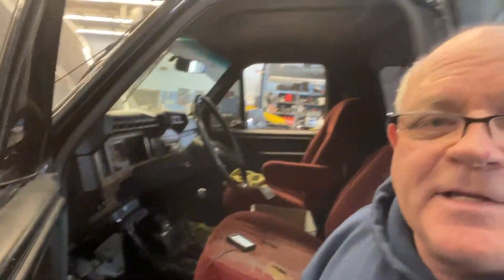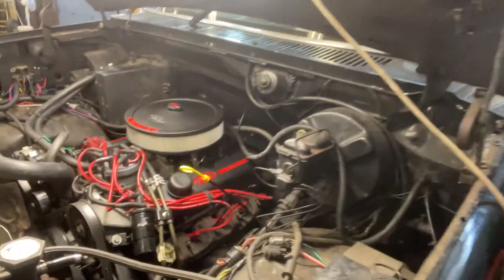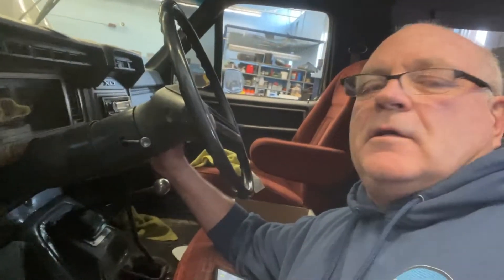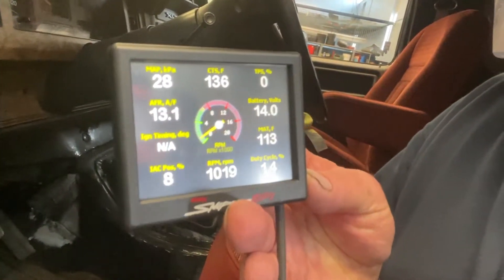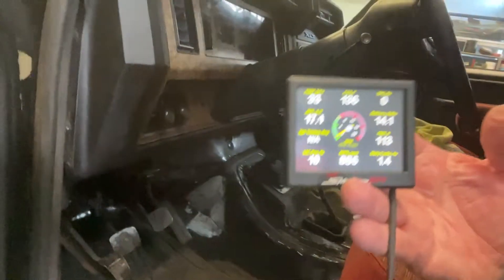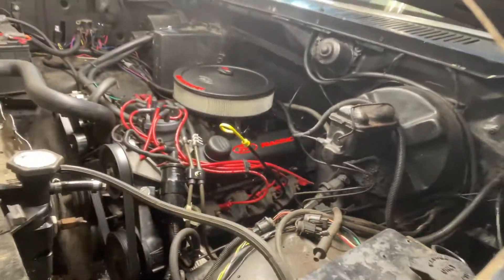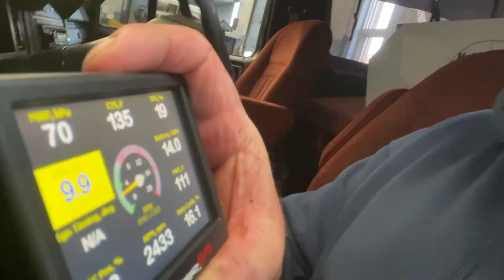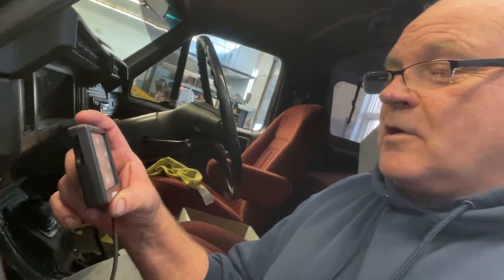Holley Sniper - No Data - Backfires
I was having issues with EMI and data dropouts causing backfires and computer resets while running. I relocated the ignition coil and later I replace the ignition cables with new Taylor Ignition Wires and no more issues.  This was not a Holley problem but more of a TBI ECU located too close to major
electronic interference.